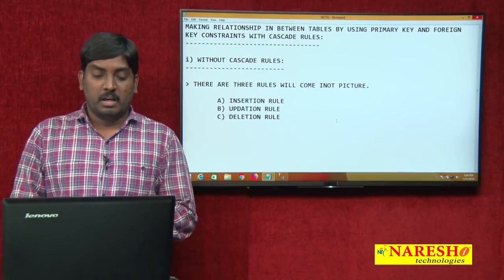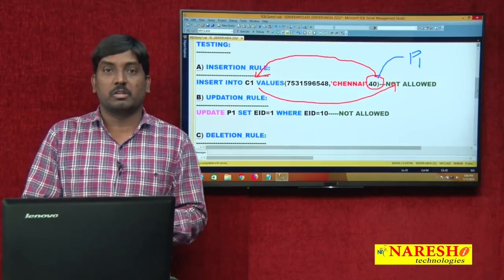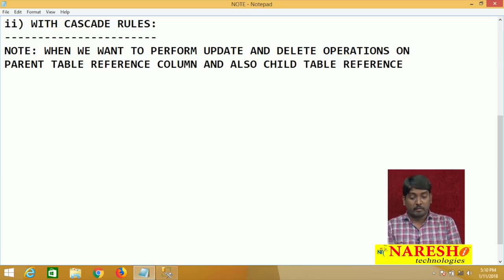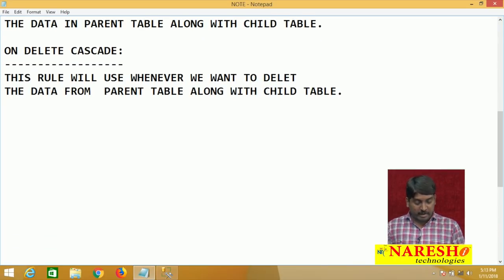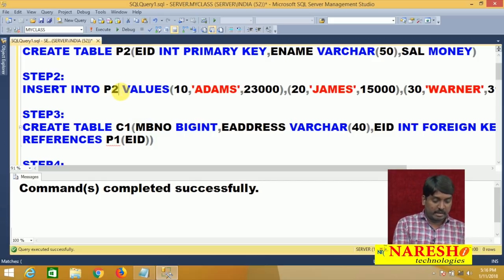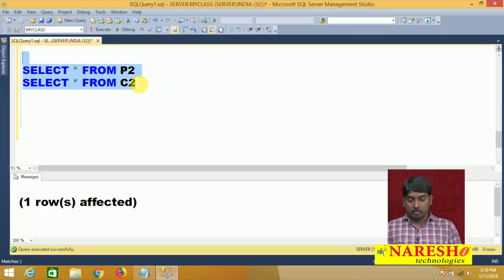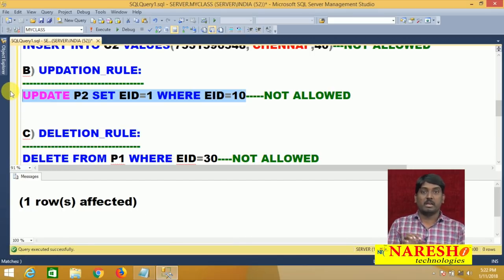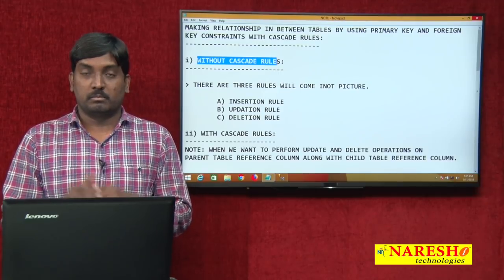Primary (PK) and Foreign Key (FK) Relation on Table without Cascade Rules Part 2 | MSSQL Training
Primary (PK) and Foreign Key (FK) Relation on Table without Cascade Rules Part 2 | MSSQL Training | Mr.Sudhakar L